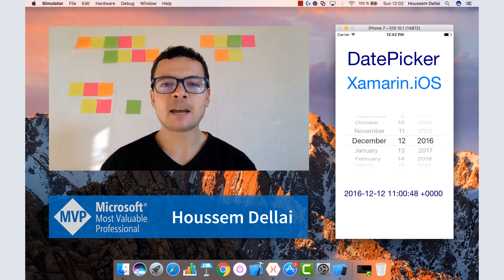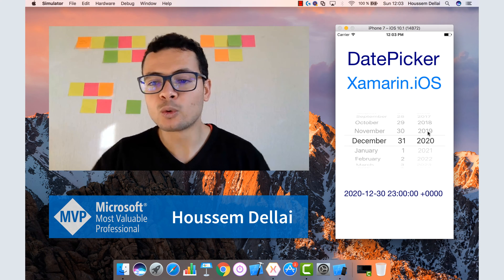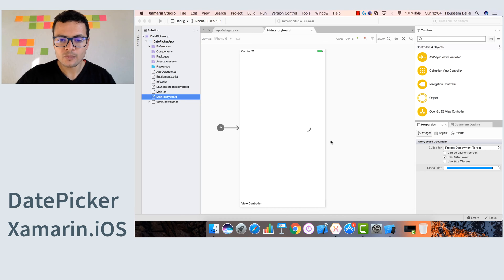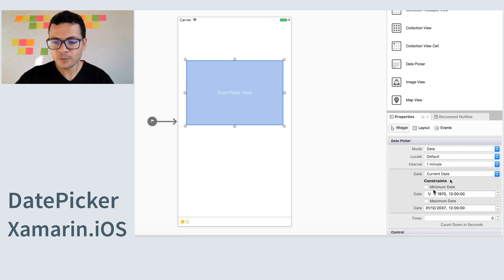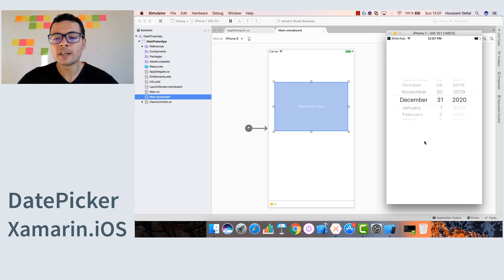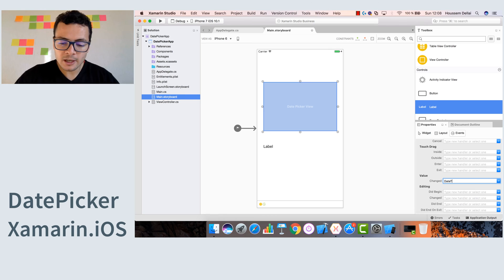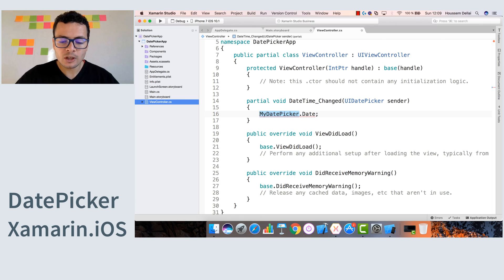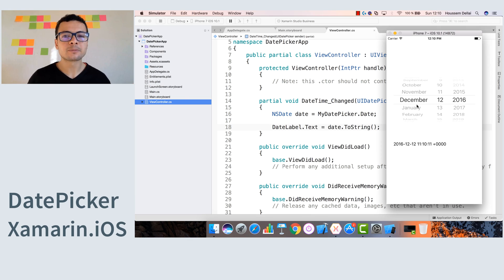Xamarin.iOS: UIDatePicker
Learn how to use UIDatePicker in iOS apps to allow users to select a date or time.